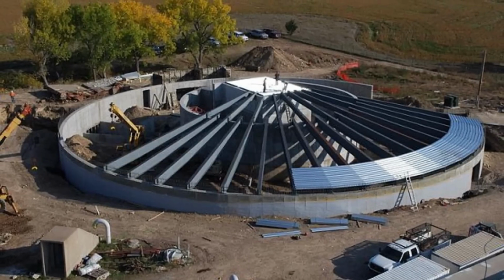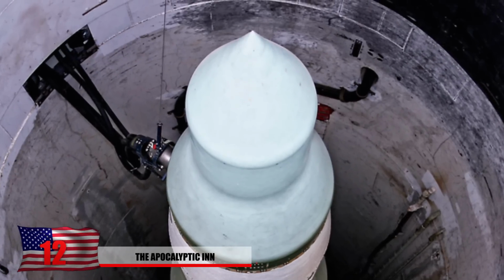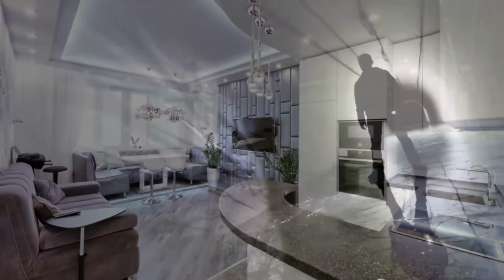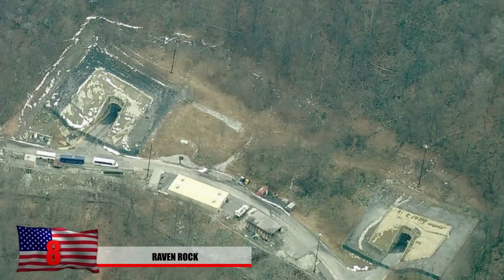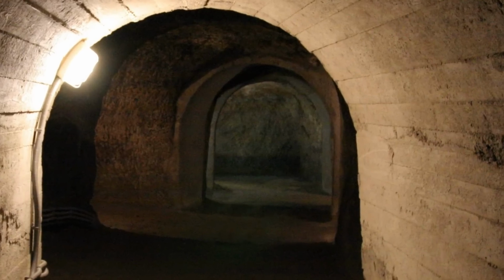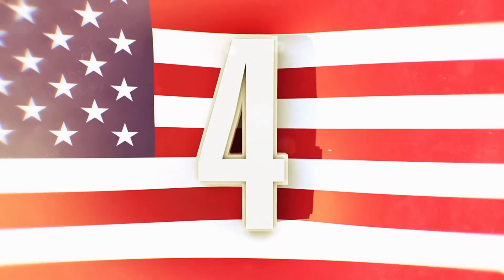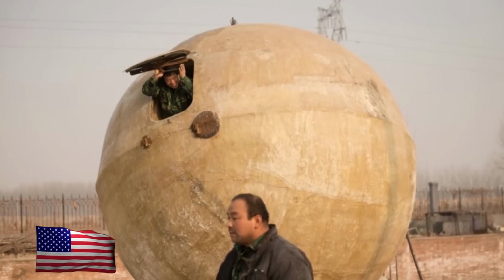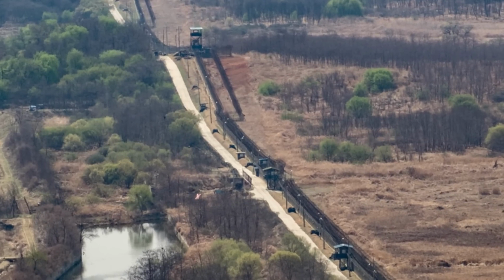13 APOCALYPTIC DOOMSDAY BUNKERS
The idea of protecting yourself from full blown nuclear war has crossed the minds of many ever since the 1940’s. Even celebrities like Dan Bilzerian have caught on with the trend. From old missile silos being transformed to strongholds. To the white house's personal tunnel system, here are 13 apocalyptic Doomsday Bunkers

5. Tito’s underground Air Base
This formerly secret air force base operated under the Yugoslavian government is located between the Bosnian and Croatian border and is one of the largest underground bases in Europe, that we know about. Construction on this massive project began in 1948 to 1968 and it cost a reported 6 Billion dollars, making it also one of the most expensive military bases ever in Europe. This base was built to be sturdy enough to withstand a 20 kiloton nuclear bomb, deploy radar detection systems, and as a secret underground airbase to store all kinds of planes, tanks, bombs etc. this was used to the max in the early 1990’s during the Yugoslav wars however it was also discovered and bombed eventually. The base was abandoned at the end of the war but not by everyone.

4. Fort Knox
You certainly will not be getting a tour guide when trying to visit the inside of Fort Knox, because this is somewhere you are not allowed to go! It use gold bullion supply of the United State and without the gold, our paper dollar would be worthless! Only a few people are allowed inside, the vaults are reinforced and protected with blast proof security. You might want to pick another place if you want to pull off a heist!  Places like Fort Knox, spared no expense in guarding our gold supply made from reinforced concrete . It’s hard to say exactly what’s going on inside this doomsday bunker but they’re prepared to stand ground.

3. Living Off Grid
Preparing for various possible attacks including electronic pulses has made many consider living off grid. Modern human life is dependant on electricity so imagine massive power outages all across the world. People at first would think nothing of it until it goes on  for weeks. A mass panic would strike the globe. Those who’ve prepared to go off grid have a better chance of survival such as the Amish in Ohio and Pennsylvania for example. They grow their own food, provide their own shelter, have their own source of water and are skilled in crafting various items from wood. The Amish might stand a better chance of living through an EMP than most of us city dwellers. A farmhouse could potentially be transformed into a bunker with the installation of solar power Since a large amount of our currency is basically just a bunch of numbers in a computer and very little of it is owned as cash, people would instantly become broke. Being prepared for people who have nothing left to lose is always a must, so make sure to lock your doors.  This photo here is of what’s known as a safe room and perimeters can be monitored with surveillence cameras.

2. Noah’s Ark
This is basically a moveable doomsday bunker which has the capability of surviving more than just one scenario. A prepper by the name of Liu Qiyuan came up with something that’s been called the Great Ball of China, or what he calls noah’s ark,  in order to survive the apocalypse. This can survive the strength of a Tsunami, the cold temperatures of the arctic and even the debris from an earthquake. So we’re guessing it should be safe against zombies. It’s airtight, with oxygen masks and plenty of food, water and even seatbelt. This should prevent the user from biohazard and chemical attacks. Living your life inside a ball may not be for everyone, but this could be a useful device depending on the scenario.

 North Korea Bunker
If you’re a politician who is threatening world peace with nuclear devastation, then you should probably get a doomsday bunker, because you may bring on the end of the world. North Korea has their own bunkers fit for the kim jong un in Pyongyang in the US or another country decides to retaliate against the regime. The bunkers may be fairly simple but they’ve made it clear many of their operations have gone underground. He’s rumored to have a very complex underground system of tunnels and many agree it would be extremely difficult to find him. Some of the tunnels lead to caves in the mountains, which make it like finding a needle in the haystack. They’ve been masters at creating tunnels and south korea has sniffed out many they’ve built which come directly underneath the demilitarized zone. Some intel reports that he may have an underground bunker that can hold onto more than 30,000 people.